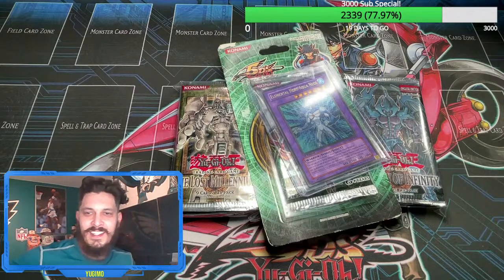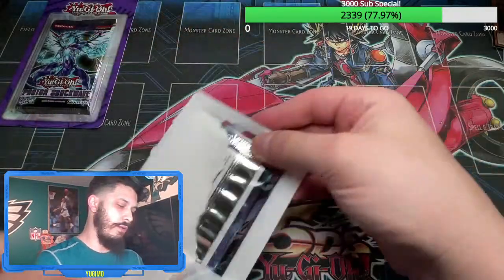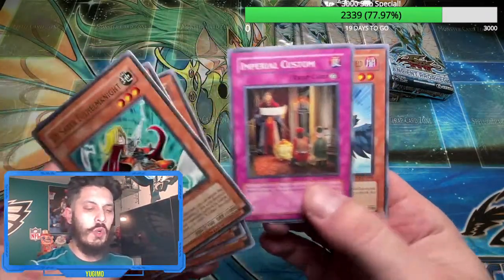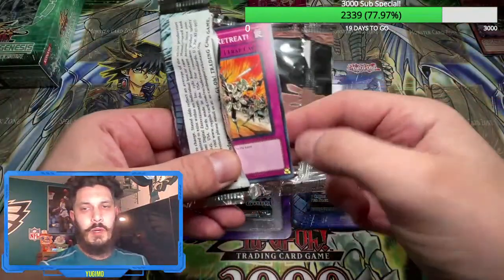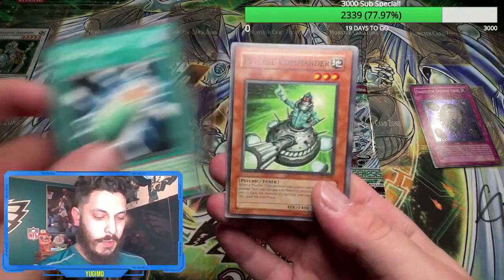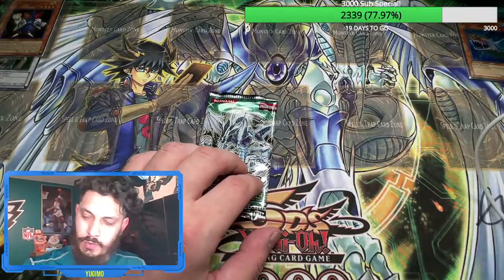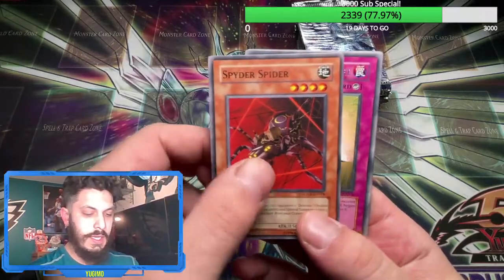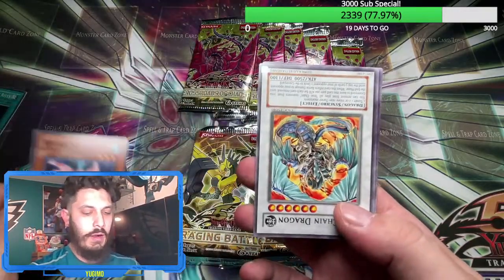*THE BEST* Yugioh 5Ds LIVE STREAM 75+ PACK | TDGS SE BOX BREAK + RARE 1st Ed PACKS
Friends & Family or cover fees if paying Goods & Services.  Please Note you will have to change the CURRENCY I Recieve before sending money.  I AM Canadian so if you send USD it will be auto-converted to CAD with PayPals conversion rates.

Check the Membership Program here! Mid Tier Not Too Shabbimo level members get the cost of their membership off the first 5 packs of each month opened on the channel!